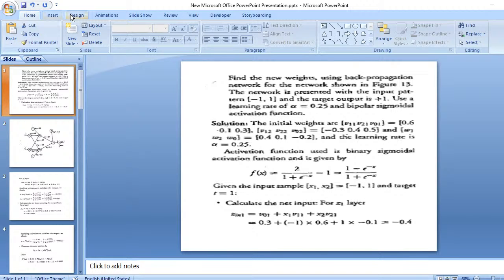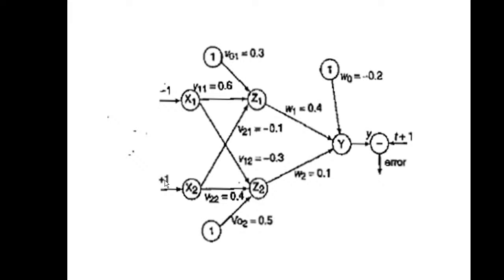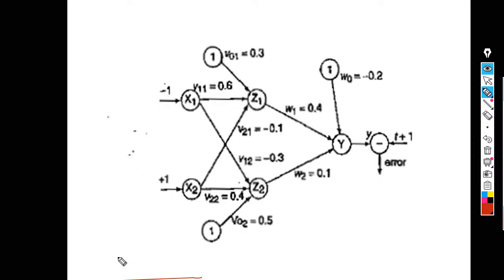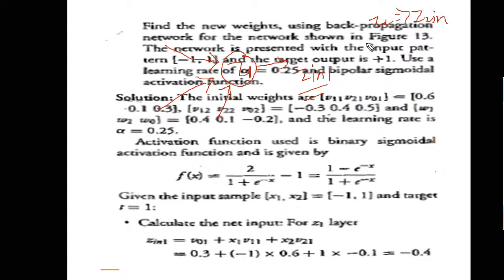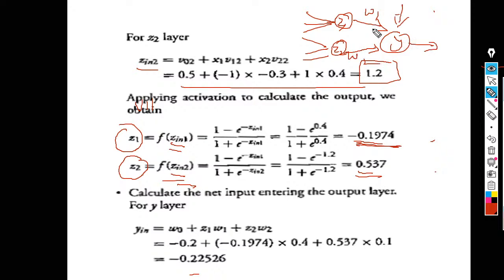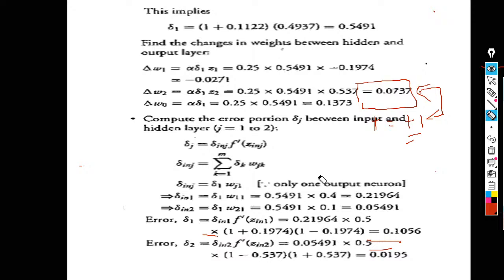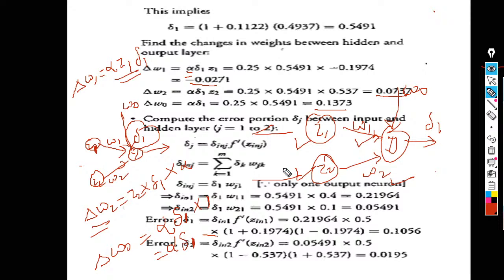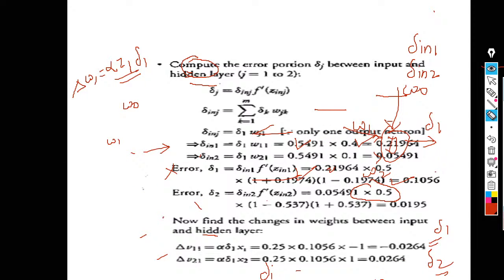Backpropagation Problems Part 2